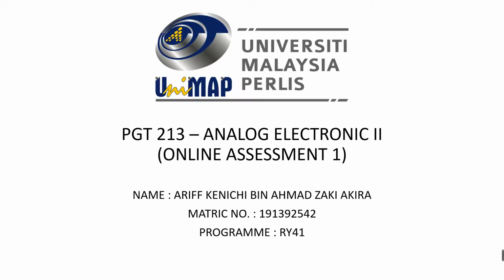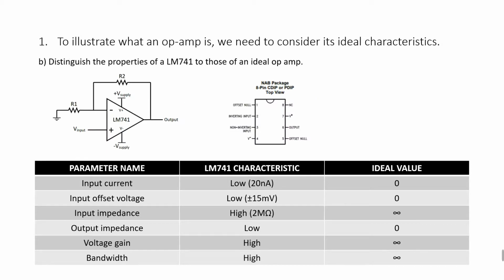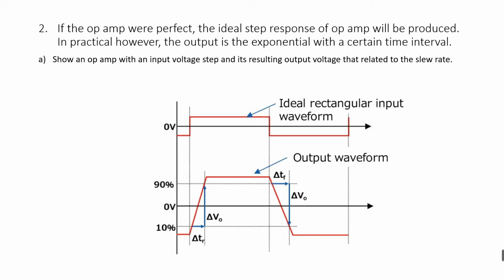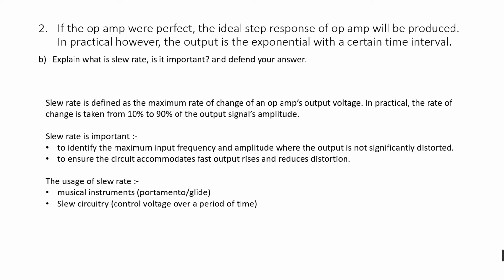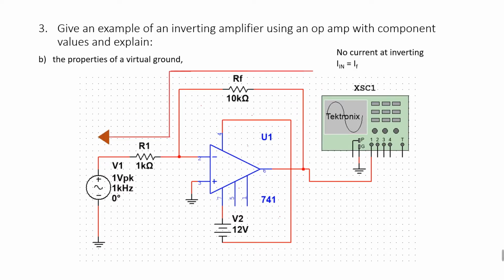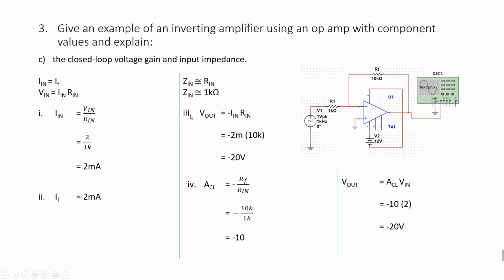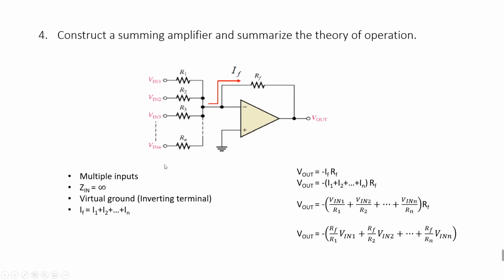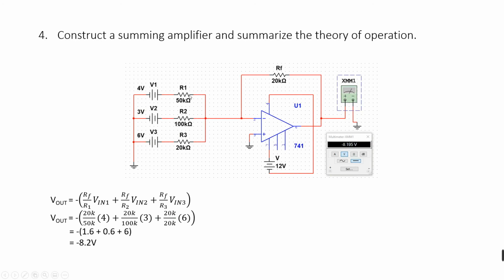PGT213 - Analog Electronic II (Online Assessment 1)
Ariff Kenichi Bin Ahmad Zaki Akira
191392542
RY41
Continuous Alternative Assessment 1 ( Asynchronous Presentation)